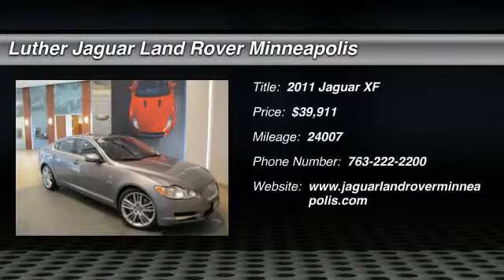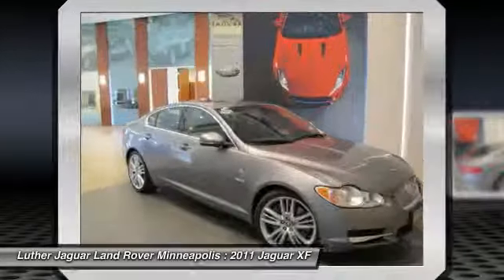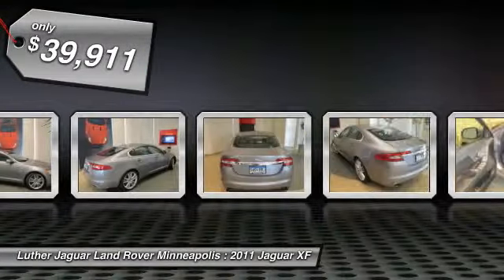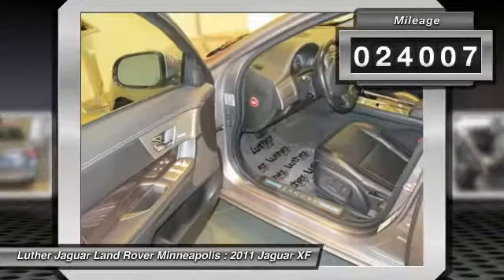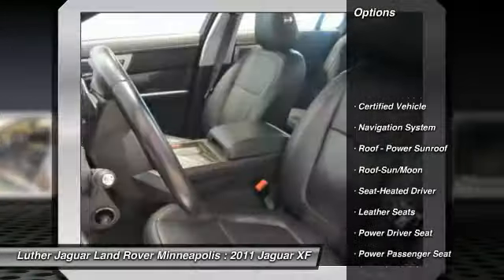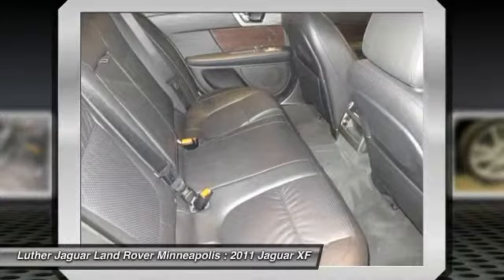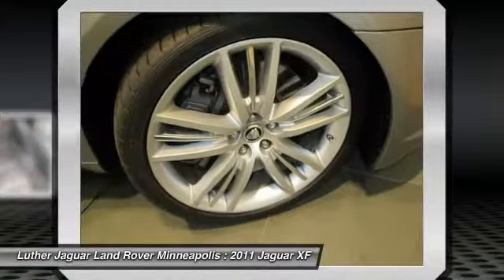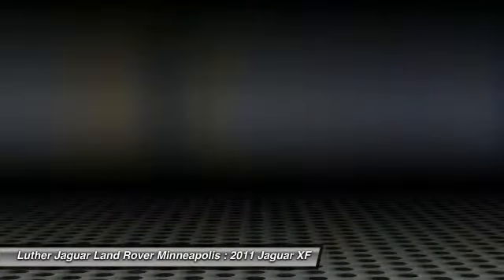2011 Jaguar XF Golden Valley Minnesota P6026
2011 Jaguar XF Supercharged

6 year 100,000 mile Jaguar Select Edition warranty!